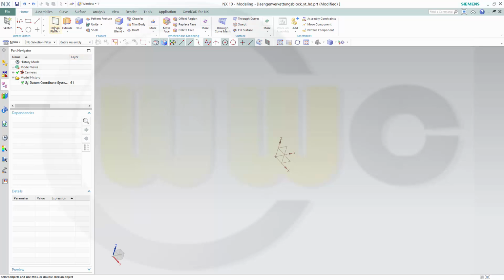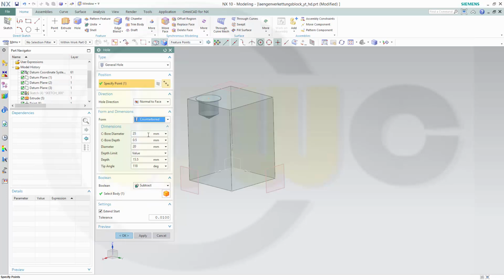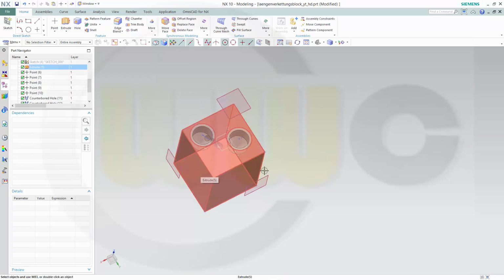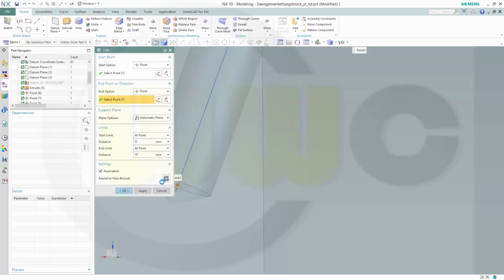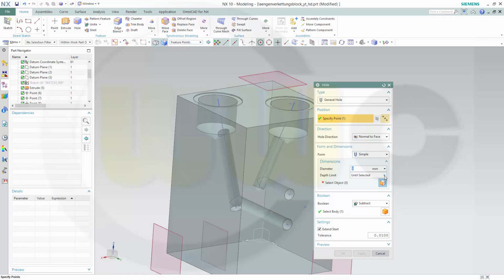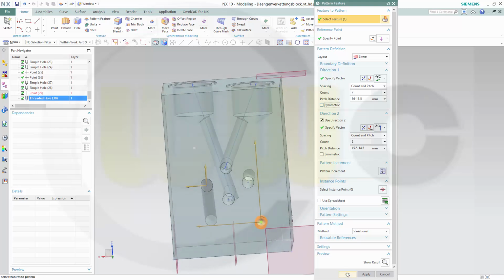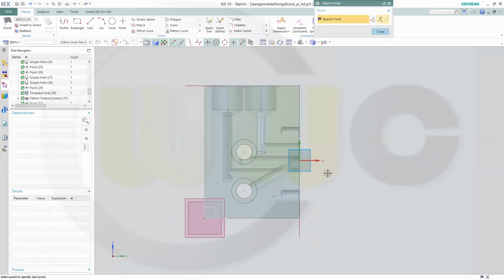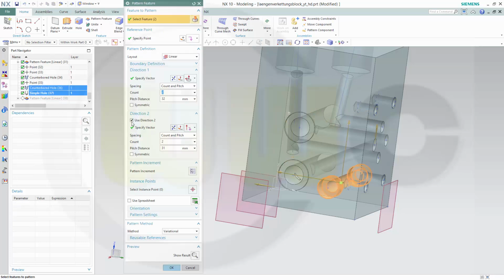6.7 Laengenverkettungsblock - Siemens NX 10 Training - Datums - Pattern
Very nice exercise for datums and wireframe geometry, I did this some years ago, now a remake in HD with audio commentary. I will do this exercise in all 6 programs.